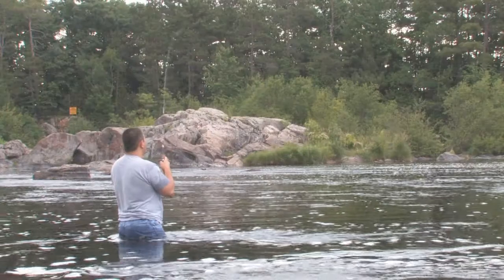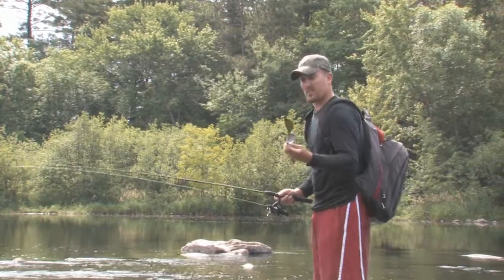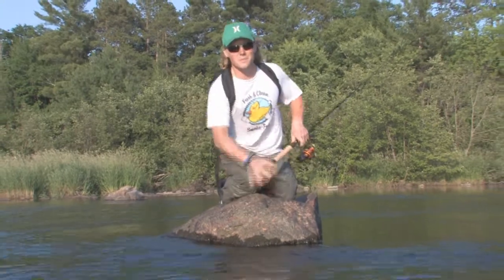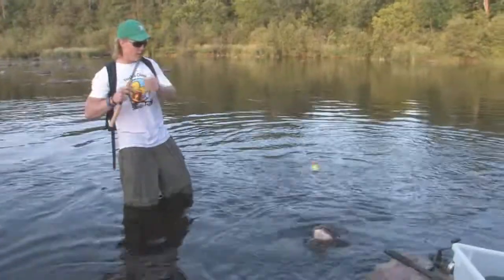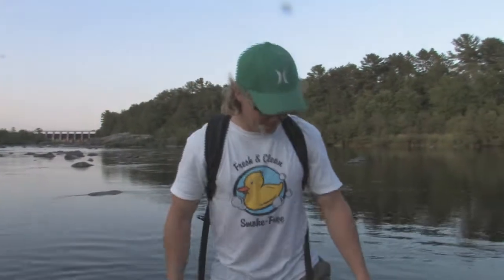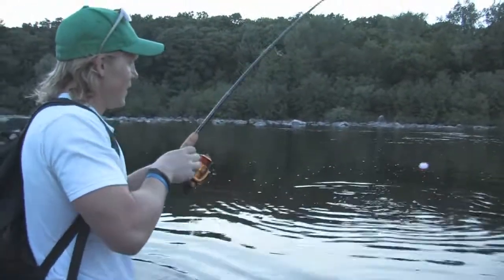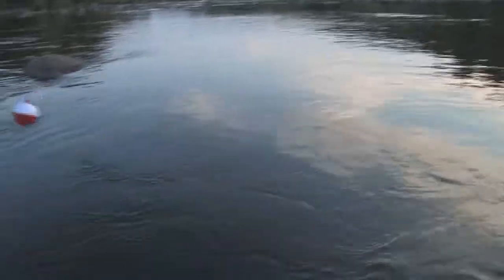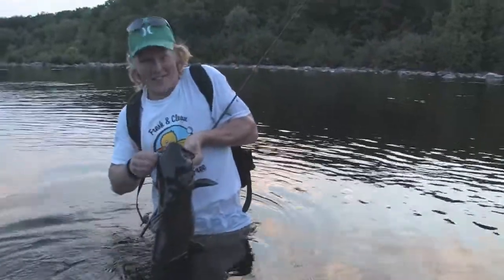In pursuit of cats (BSA)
Cat fishing in Jim Falls with Matt, Luke, and Jeremy. This is the first episode we taped. Jim Falls is such a unique fishery consisting of cats, smallies, walleye and the occasional musky. There is an eagle nest right there and sturgeon that will surface so your in for a treat. Now it is not for the delicate (I had reserves taking Luke and Matt there) The rocks are non-forgiving and you will fall. You do fish at your own risk here, make sure your with someone or people know where you are. Good Luck!! Please leave a comment for us and like the video. Thanks for checking us out, and remember Create Your Own Adventure.